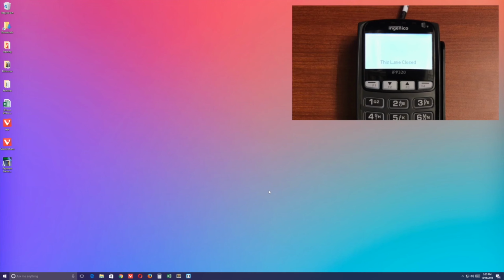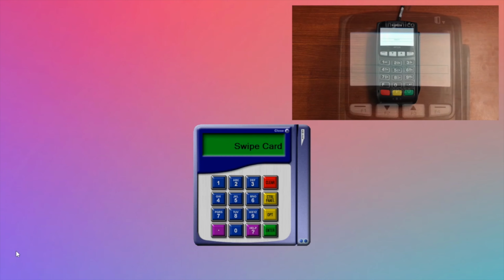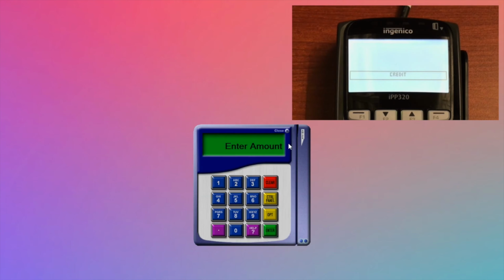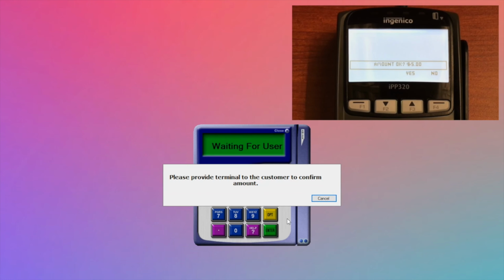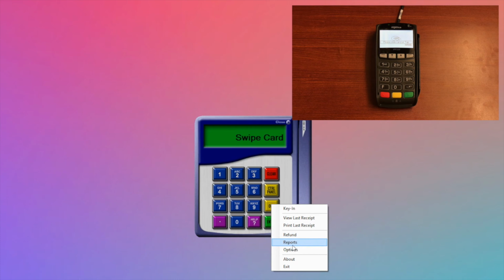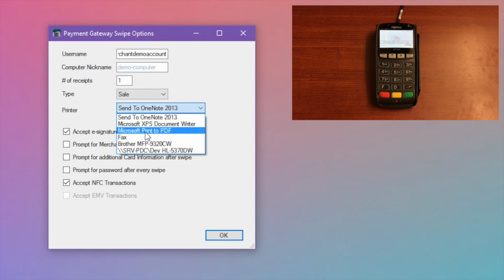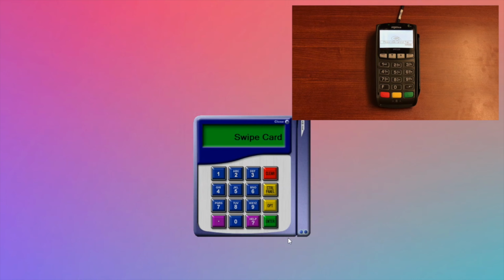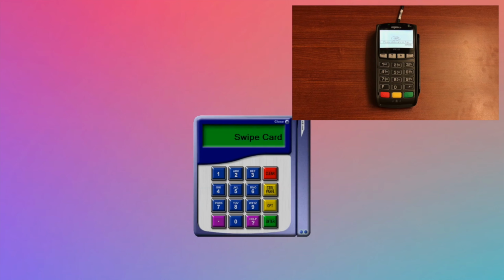NMI Gateway | SwIPe Software | M1 Tech Support